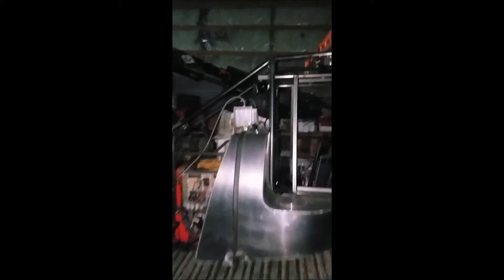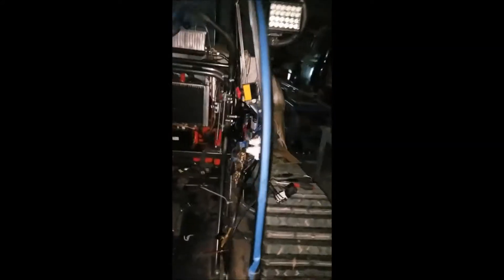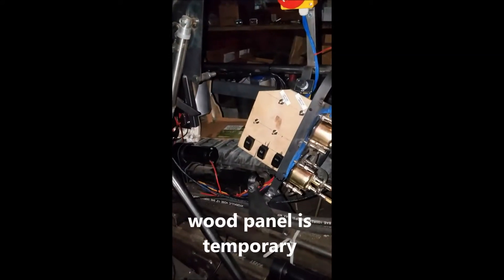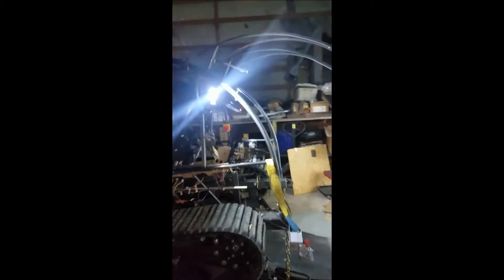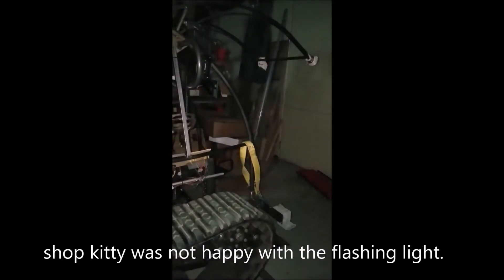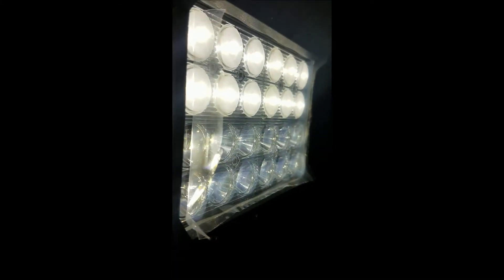ATTC: Lights & Switches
All Terrain Track Chair now has dual front LED lights, and 2 small rear facing lights.
Front lights are 6.5" quad row with Cree LED's.
Top dual row is controlled separately from the bottom dual row of LEDs.  So there are 2 switches for the front lights.  The top set has the wireless control inline, so either the manual switch or the key fob will turn them on/off.  The key fob can also do strobe effect, SOS, and flash.
Rear facing lights are 4 LED's each, 2 total lights.